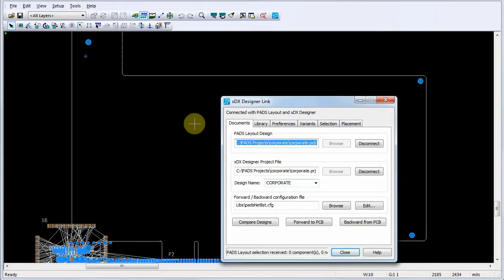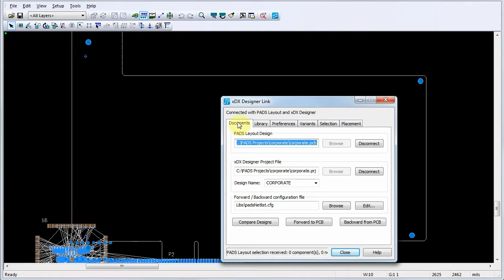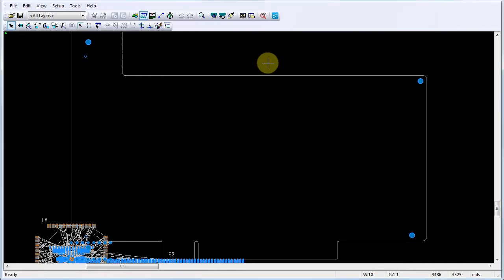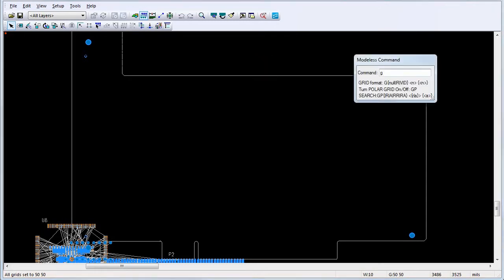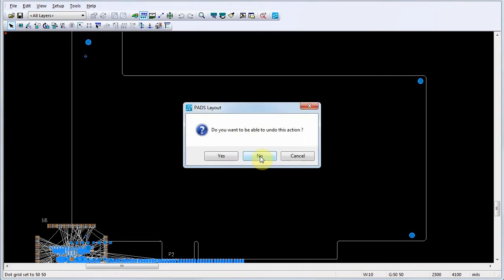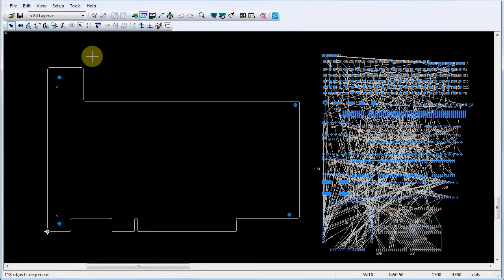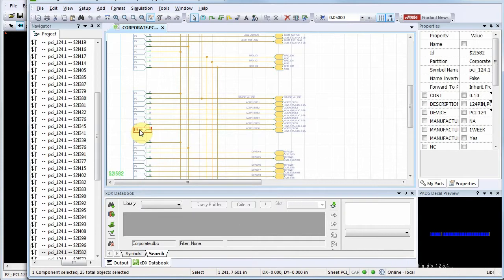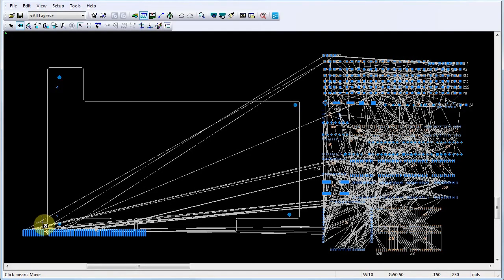Schematic driven placement